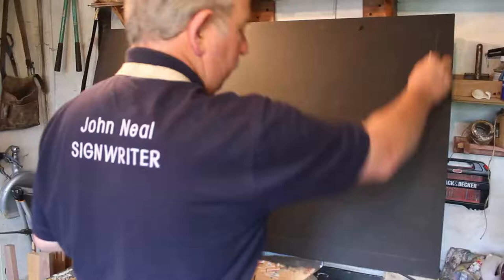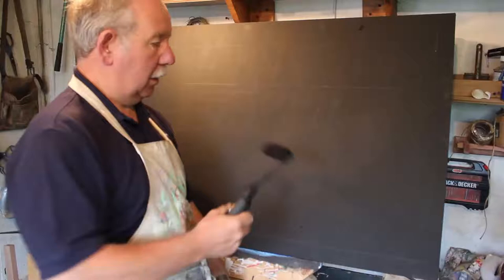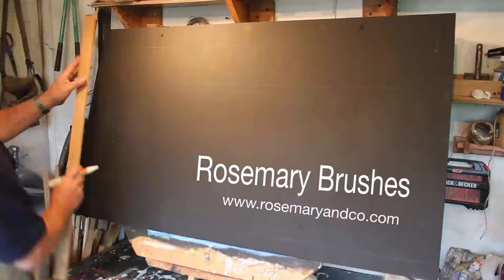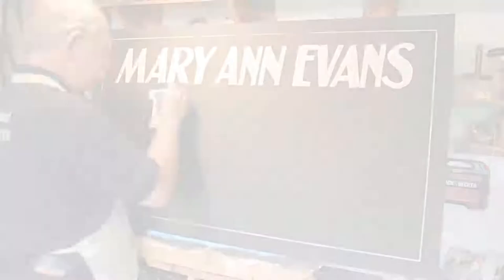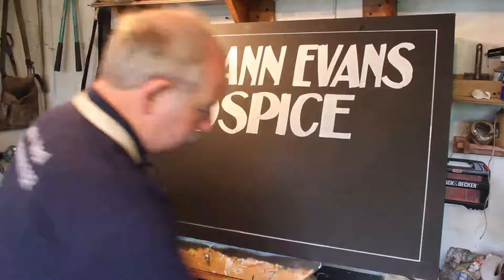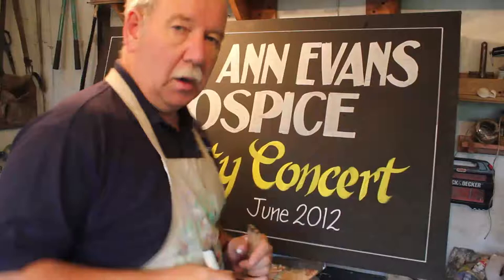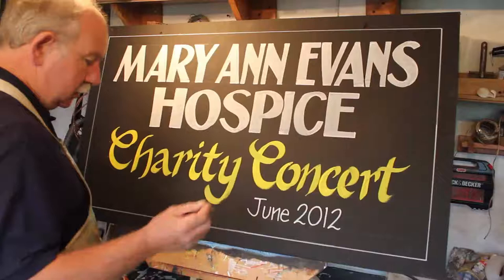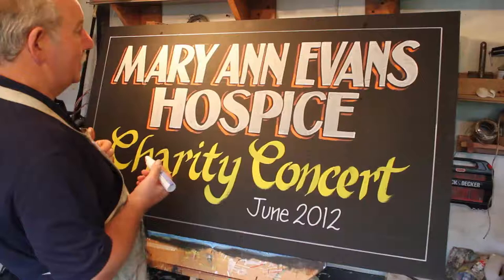Signwriting for a Charity Concert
How to signwrite a sign.

1.
’ Better Handwriting for Adults’
2.
‘More Handwriting for Adults’
3.
‘Introduction to Chalkboard Art’
4.

I have also written a book published by Ulysses Press and can be purchased from:

AMAZON UK

AMAZON USA